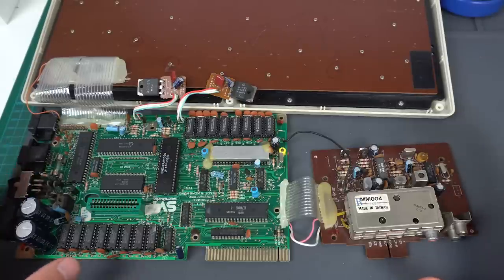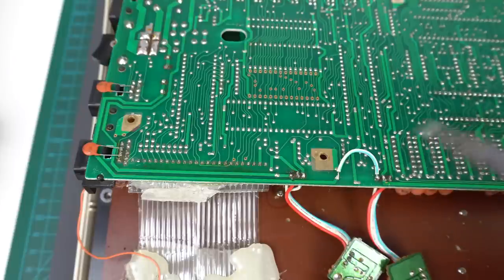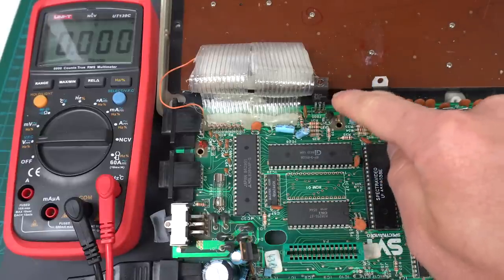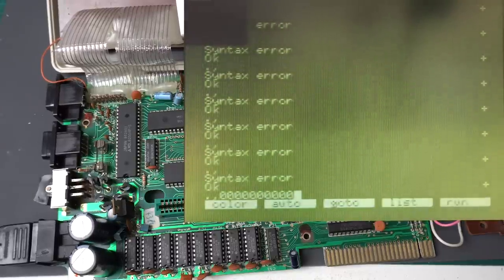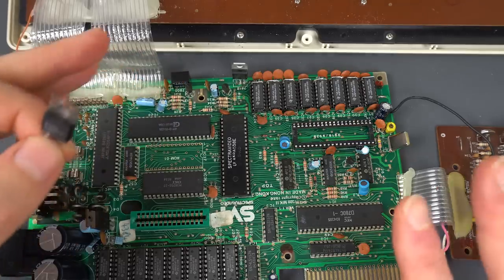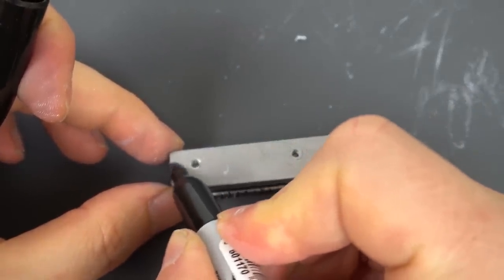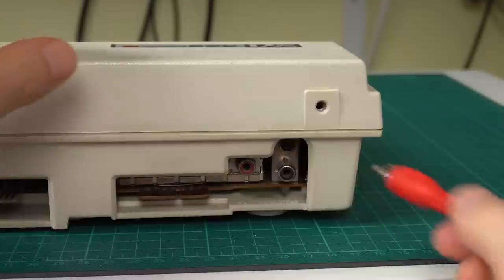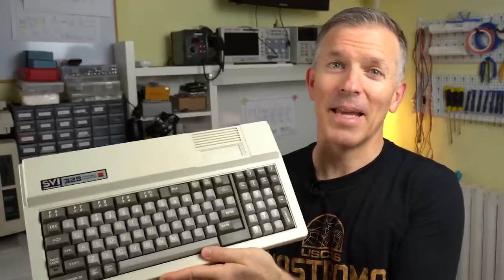SVI 328 VDP Problems and Final Touches (Part 3)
The replacement VDP arrived in the mail, so it's time to finally fix this Spectravideo 328. Will it work? Will it still have more problems? Will it catch on fire again? Spoiler: It wasn't just a matter of dropping in the new VDP.

Chapters:
00:00 Introduction
00:30 Installing new VDP
02:15 Testing new VDP
02:43 New voltage regulators
06:46 More voltage problems!
09:43 Testing the new VDP (for real this time)
11:35 Another new VDP!
13:09 Replacing the voltage regulator
13:43 Pillaging the TI-99/4A
15:50 Testing latest VDP
17:45 Unmasking the VDP
19:29 Replacing the ribbon cables
24:48 Replacing the missing key
26:27 Final test